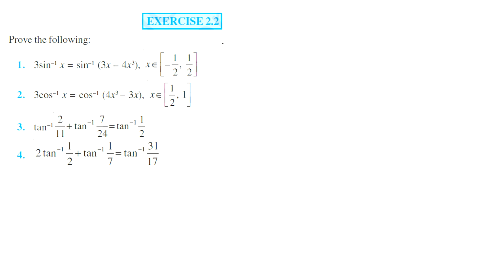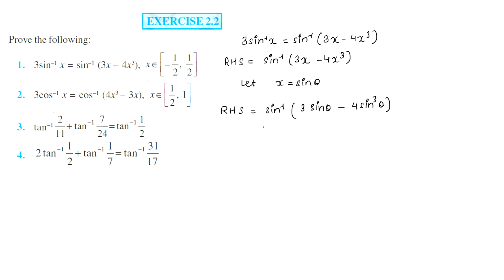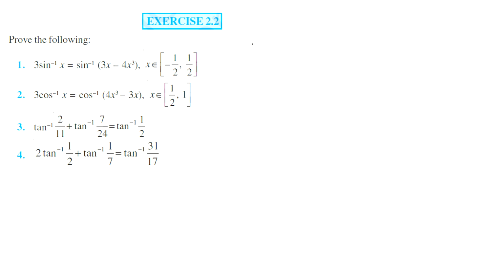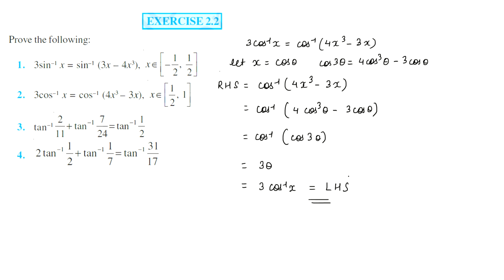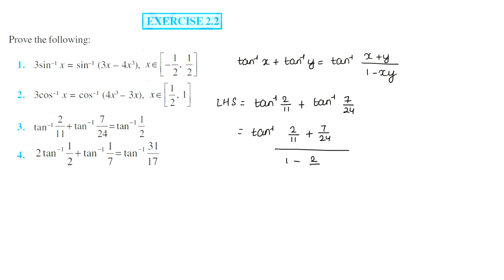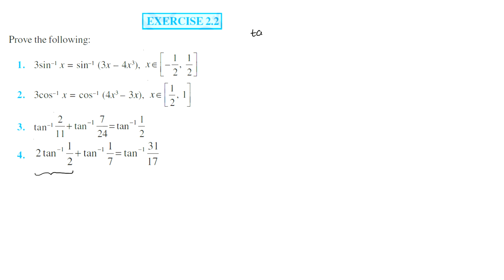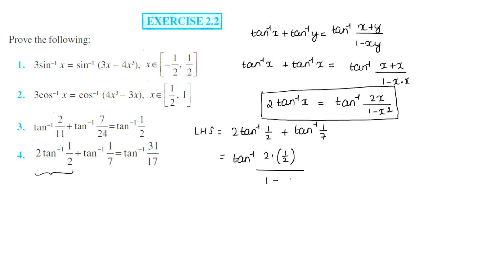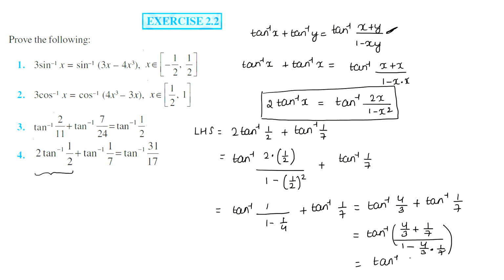Class 12 | Inverse Trigonometric functions | Exercise 2.2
In this video, we do some problems from exercise 2.2, 12th CBSE Mathematics.

Question 1, 2, 3 and 4 from NCERT Class 12th textbook.